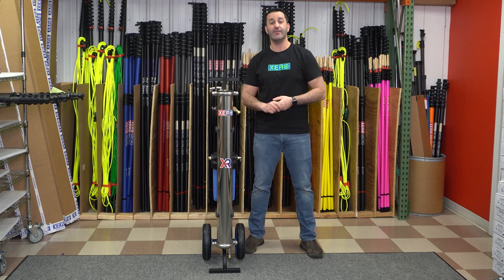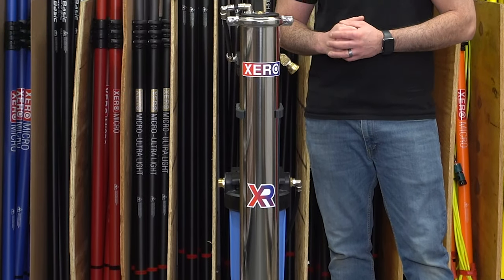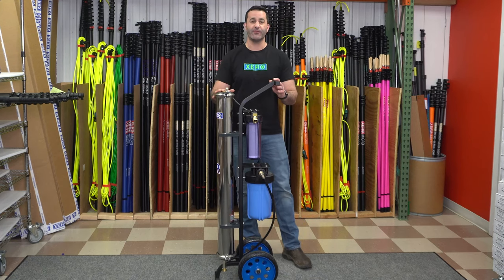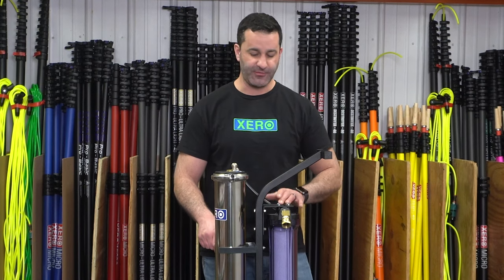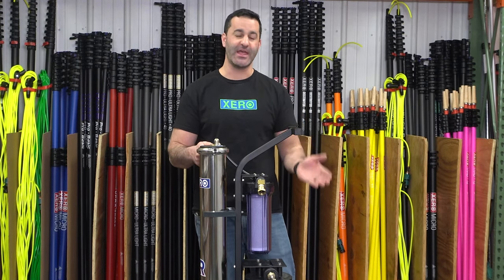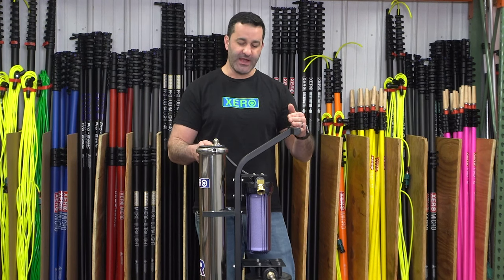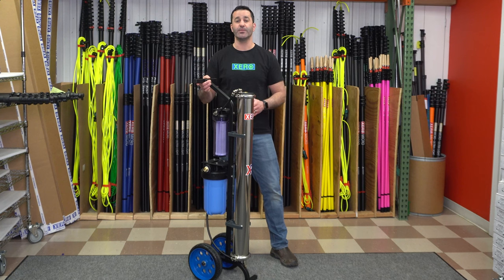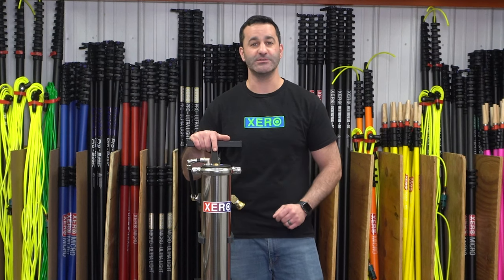Meet The XERO Pure Revolution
Check out the newest XERO system! This affordable, easy-to-use, three-stage purification system is great for beginner, residential, or commercial window cleaners.